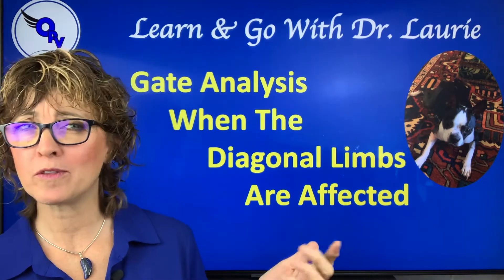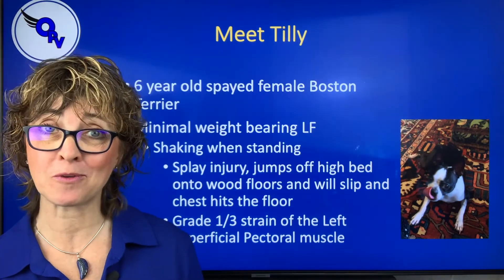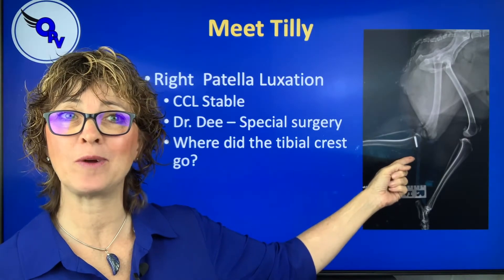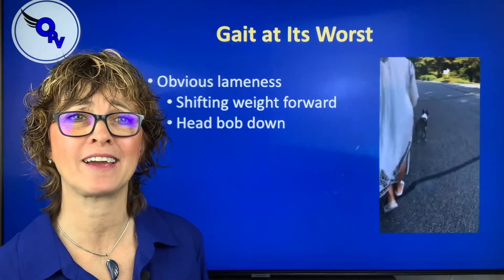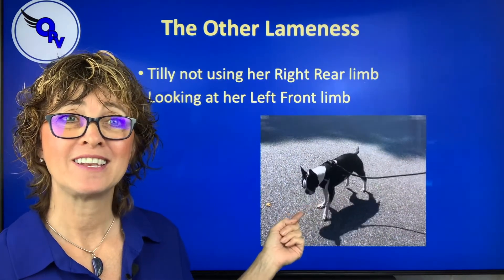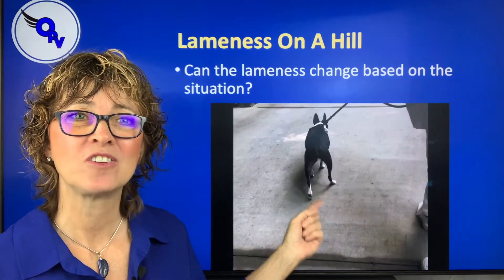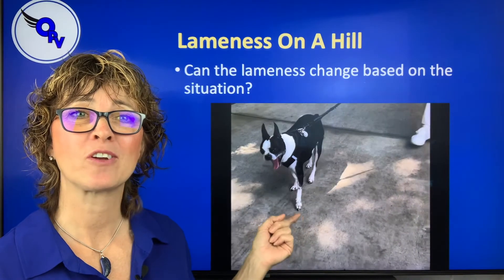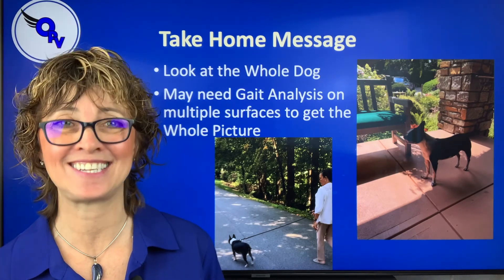Gait Analysis When Multiple Limbs Are Lame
Dr. Laurie Introduces Tilly who was lame in multiple limbs. We look at the x-rays, surprising as they are, and videos. The videos are in both slow and normal motion to help you become familiar with what to look for when seeing not only one, but two lamenesses in the same dog.
Join Dr. Laurie from Optimum Pet Vitality in this video and many others as she teaches you about Optimum Pet Care.
Empowering People, Optimizing Pets